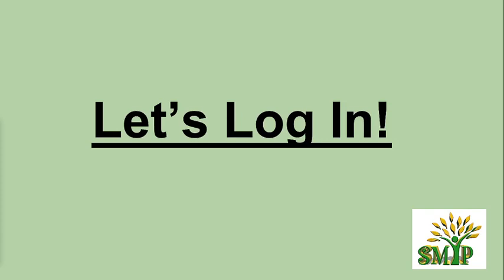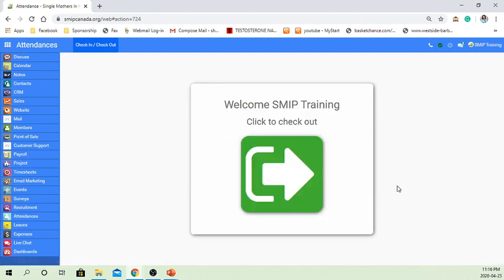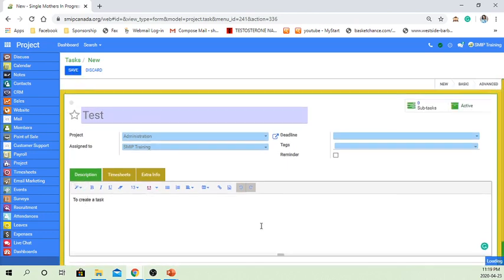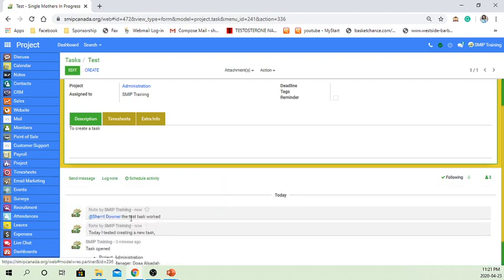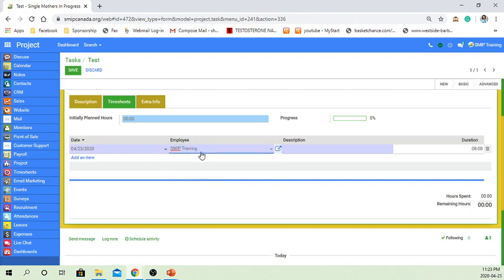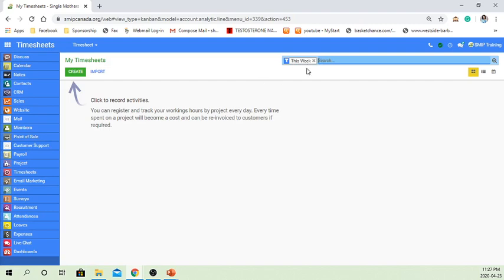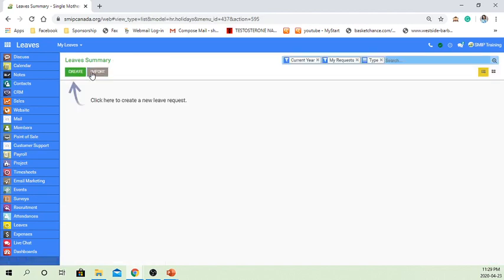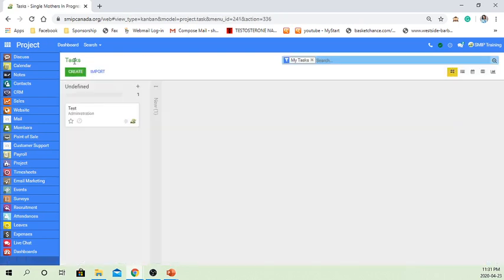SIS Basic Training Tutorial Part 1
This video is a training tutorial for our new interactive system. In this tutorial, we will provide you with the basic training necessary to navigate through the system.